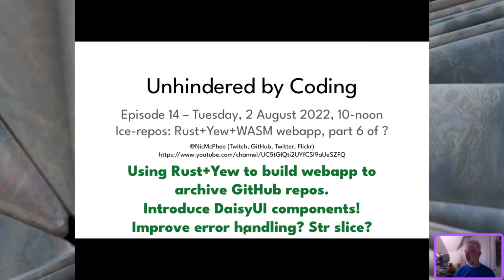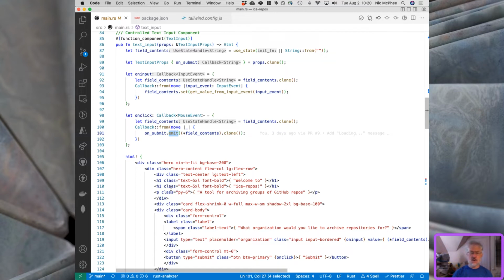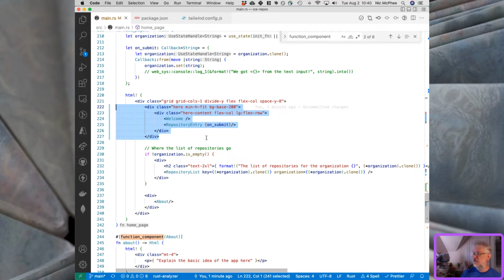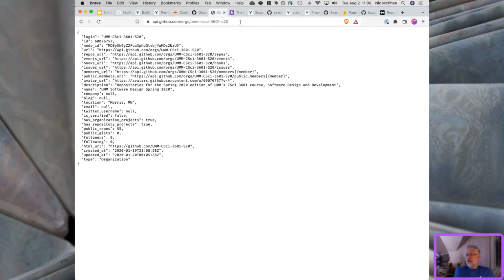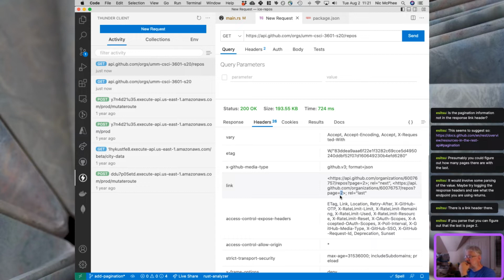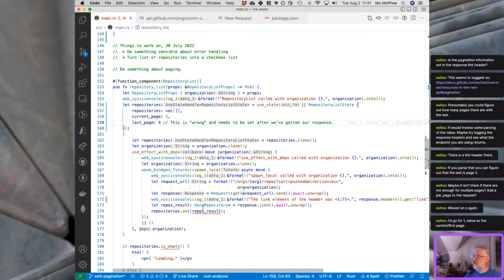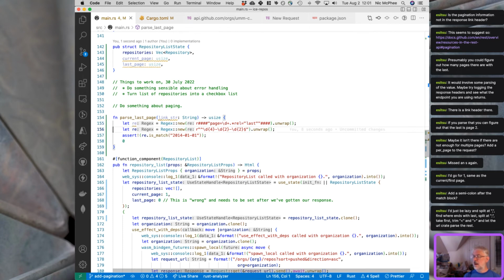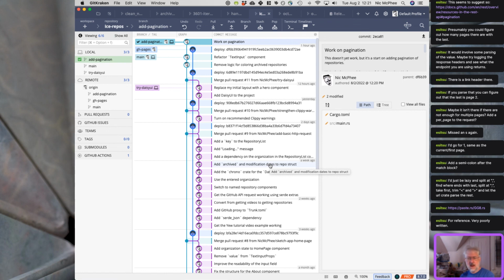Episode 14: Progress on ice-repos! DaisyUI! Starting pagination!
Made some excellent progress today, with a ton of help from @esitsu on Twitch

We first added the DaisyUI component library, and used that to replace my hacked up header content with a nice Hero component, and then did some refactoring to clean up that code.

After that I felt like we were in a good place to add pagination since DaisyUI has support for pagination components. We got rather bogged down, though, in figuring out how to determinate how many repositories an organization had so we'd know how many pages there were. This is where @esitsu was a huge help, and was able to figure out that we could get that from the `link` field in the response headers. The parsing on that isn't yet done, but we're heading in a useful direction, and I'm pretty confident we can get the pagination working in the next episode.

It's clear in all this that I still really don't "know" Rust. I have to look up the syntax for all kinds of "simple" things like matching. Weirdly, this is a place where something like GitHub CoPilot would probably increase my speed, because I could presumably just start something and it would fill in something that at least had legal syntax.

For the moment, at least, I'm streaming every Tuesday and Saturday from 10am-noon CDT We're currently working on a simple web app in Rust to solve a problem that's annoying me. :) See this repo for a description of the problem